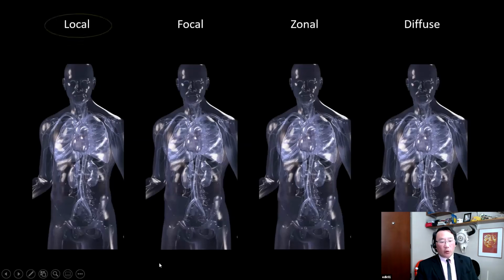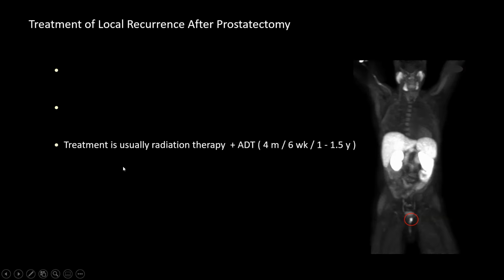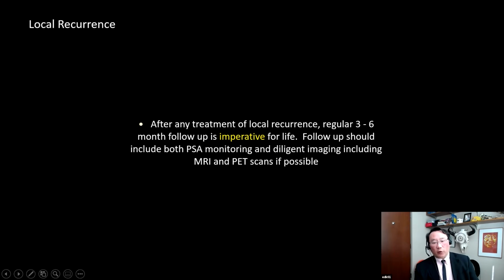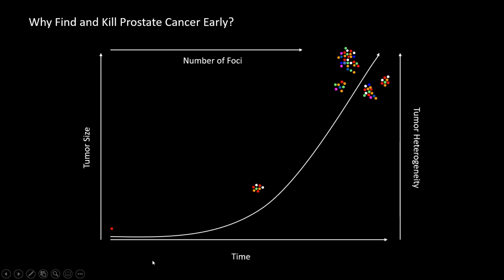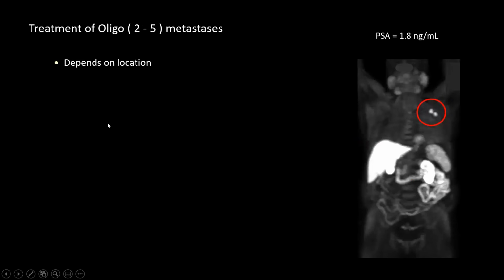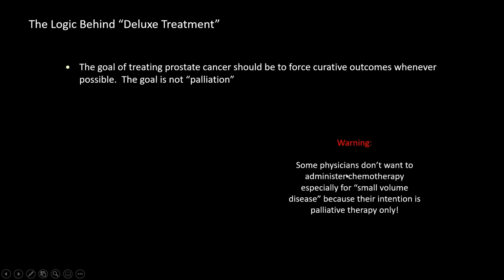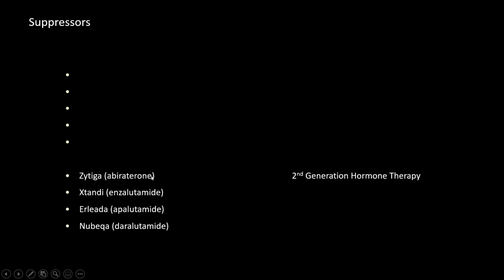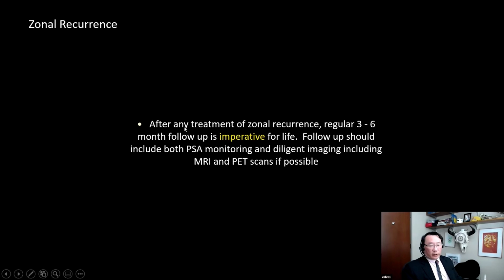Prostate Cancer Recurrence | Eugene Kwon, MD | DIY Combat Manual for Beating Prostate Cancer: Part 2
Dr. Eugene Kwon of the Mayo Clinic in Rochester, Minnesota is a physician who defies categorization. While he is considered a urologist, his skills go far beyond surgery and into imaging to immunology. Here, he presents his "DIY Combat Manual For Beating Prostate Cancer" with a special emphasis on imaging for prostate cancer.

To see Dr. Kwon's full talk and Q&A, and to see radiation oncologist Michael Steinberg, MD, speak on radiation therapy, visit the Day 1 video of our Prostate Cancer Patient Conference

To watch pathologist Jonathan Epstein, MD speak on prostate pathology and medical oncologist Tonya Dorff, MD, on treatments for advanced prostate cancer— visit the Day 2 video of our Prostate Cancer Patient Conference video

0:00 Staging Your Disease as Local, Focal, Zonal, or Diffuse
0:51 Local Recurrence of Prostate Cancer
9:37 Focal Recurrence - Oligometastatic Disease 1-5 metastatic lesions
19:14 "Zonal Recurrence" - Large Cluster of Prostate Cancer in One Part of the Body
21:18 The Logic Behind "Deluxe Treatment"
25:45 Three Categories of Treatments Against Advanced Prostate Cancer
27:55 Deluxe Treatments: A Case Study

Who we are:

The Prostate Cancer Research Institute (PCRI) is a 501(c)(3) not-for-profit organization that is dedicated to helping you research your treatment options. We understand that you have many questions, and we can help you find the answers that are specific to your case. All of our resources are designed by a multidisciplinary team of advocates and expert physicians, for patients. We believe that by educating yourself about the disease, you will have more productive interactions with your medical professionals and receive better individualized care. Feel free to explore our website or call our free helpline at 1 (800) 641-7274 with any questions that you have.  Our Federal Tax ID # is 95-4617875 and qualifies for maximum charitable gift deductions by individual donors.

The information on the Prostate Cancer Research Institute's YouTube channel is provided with the understanding that the Institute is not engaged in rendering medical advice or recommendation. Opinions stated within this video belongs solely to the speaker and does not represent PCRI. The information provided in these videos should not replace consultations with qualified health care professionals to meet your individual medical needs.